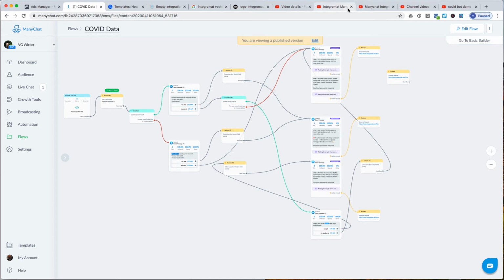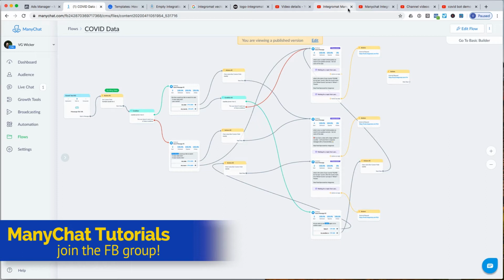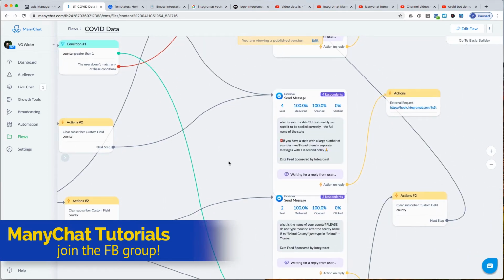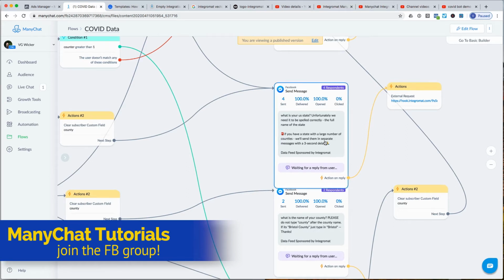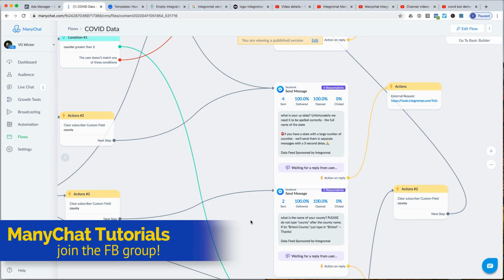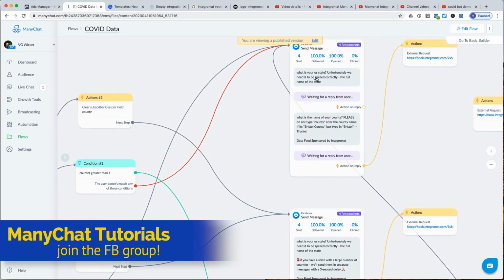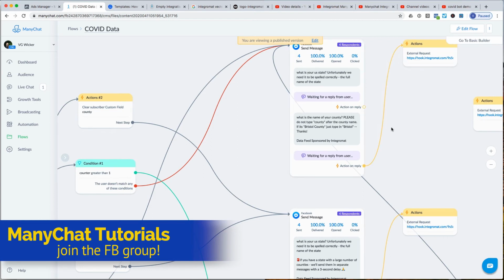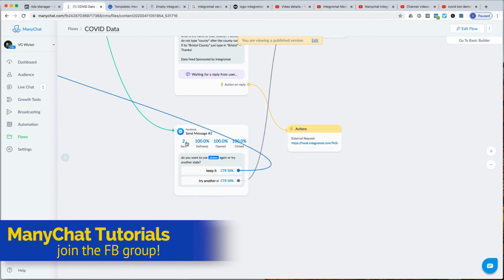ManyChat Tutorials County Statistics Bot for Covid 19 ManyChat Overview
In early April, members of the ManyChat and Integromat Community got together to build a bot to support the community through Covid-19.
Our team chose to create a bot that helped people access county statistics on Covid-19. In addition to helping with providing this sort of information we also put together tutorials on how this is put together. Not just to use it but so that the community can learn from it.
This series of three ManyChat tutorials using Integromat were built by Vince Wicker. The entire ManyChat data store was provided by Integromat. Their platform and data was instrumental in making this happen.
If you don't know Integromat is a middleware integration application that lets experts and regular users do anything from simple integration to enterprise class MVPs. Vince Wicker is an Integromat expert (not guru) and provides tutorial and automation training.
To give back to the community the design and the integration backbone tutorial have been provided fee of charge